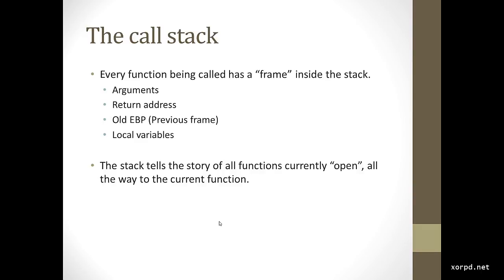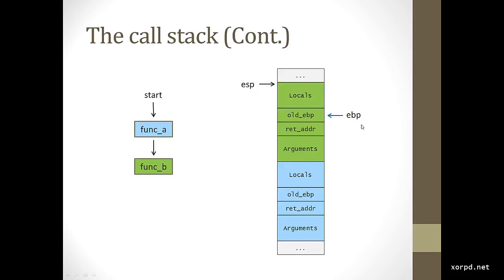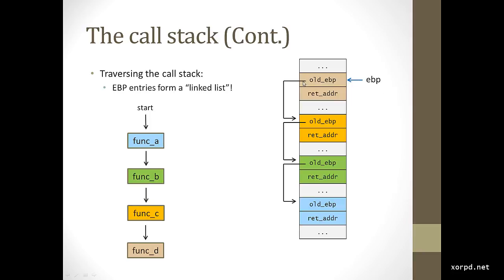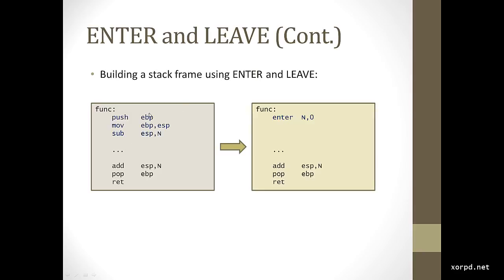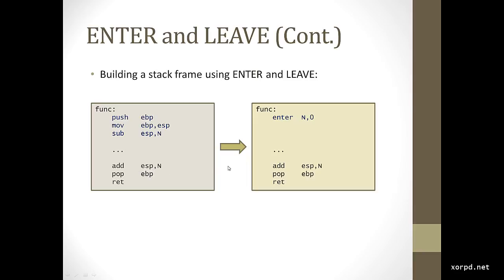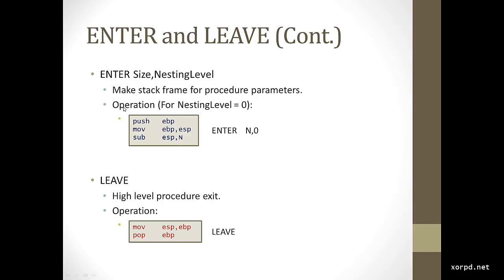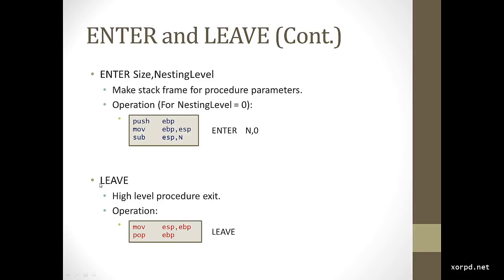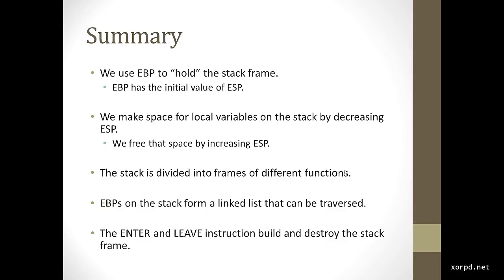008 Local State Part 2